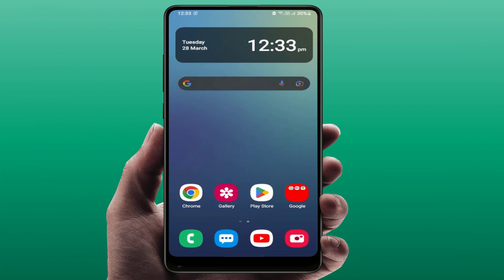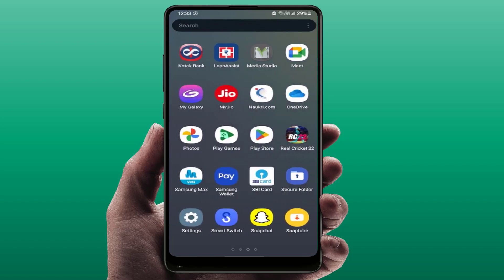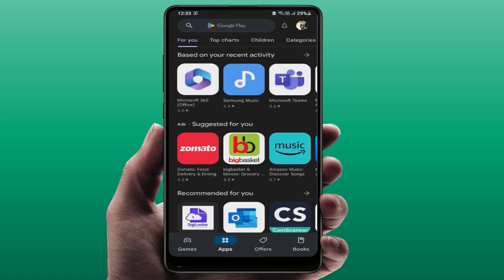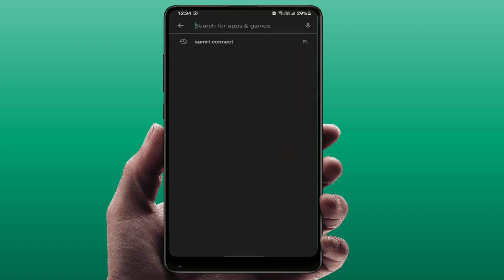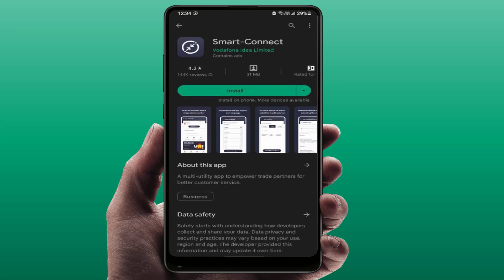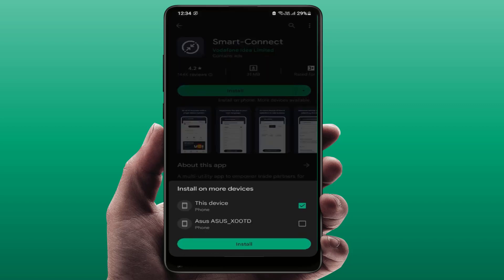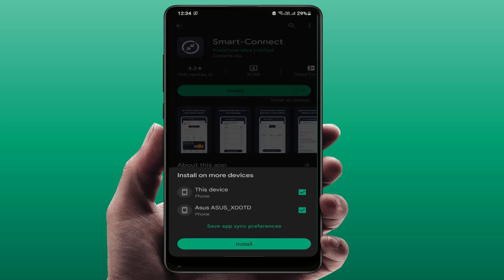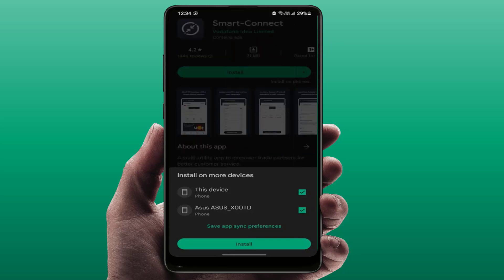How to Install Same App on Multiple Devices in One Click on Android Device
How to Download & Install One App on Multiple Devices Using Google Play Store